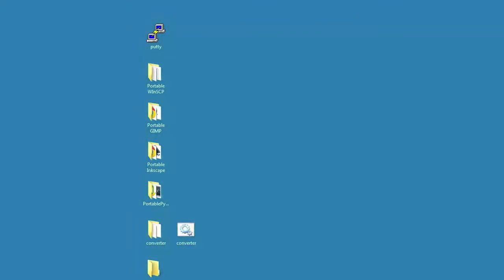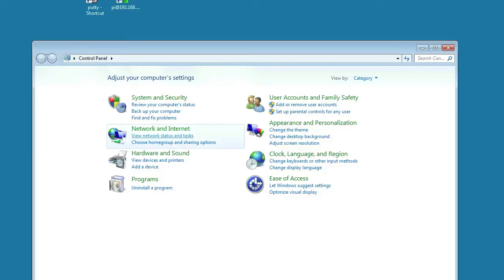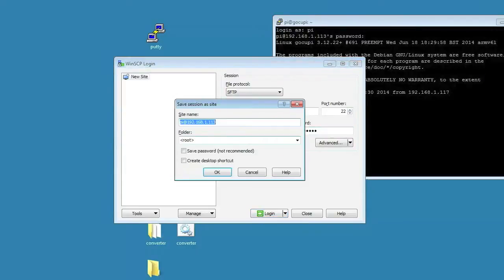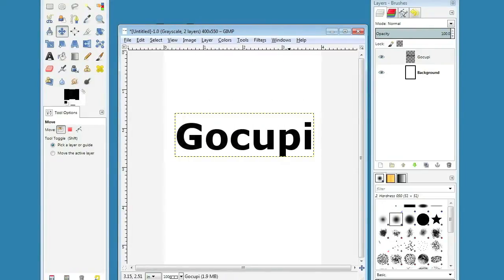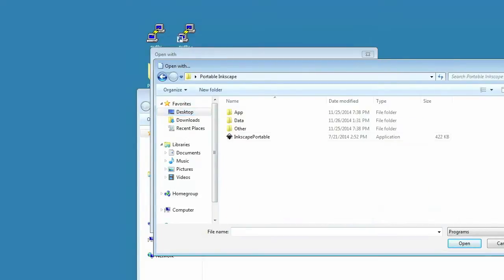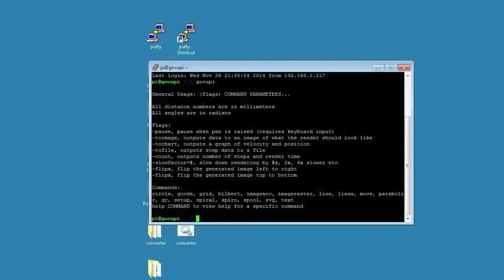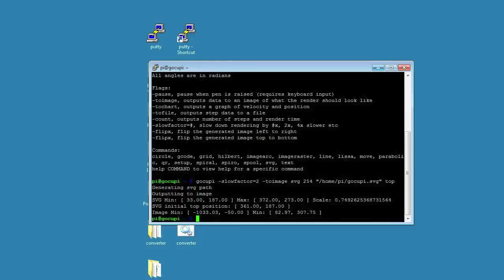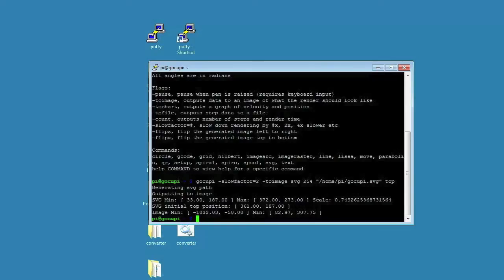Gocupi Ultimate Getting Started Tutorial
Video tutorial for getting started using gocupi

Programs
PuTTY